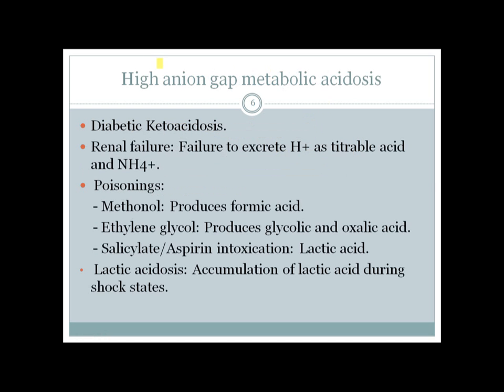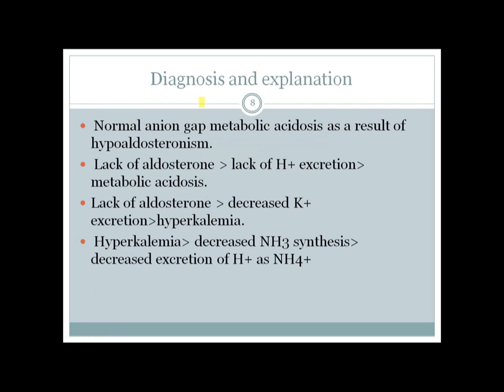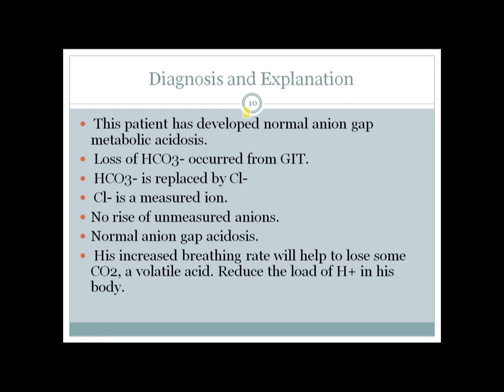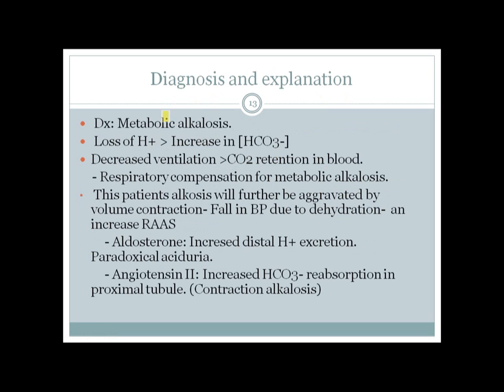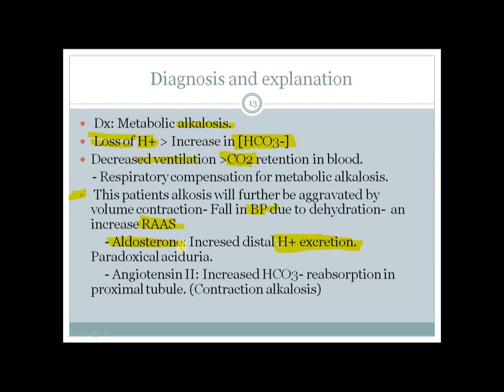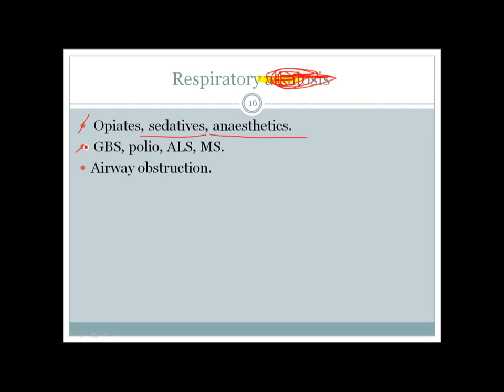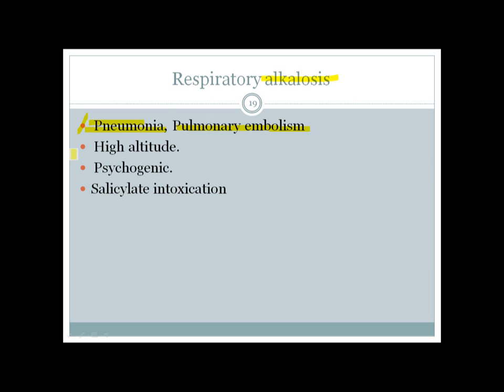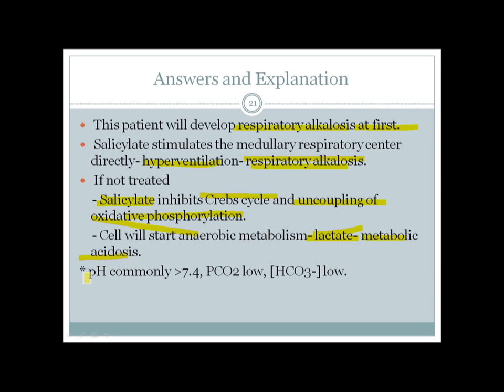Basics of acid base disorder that every medical professional should know